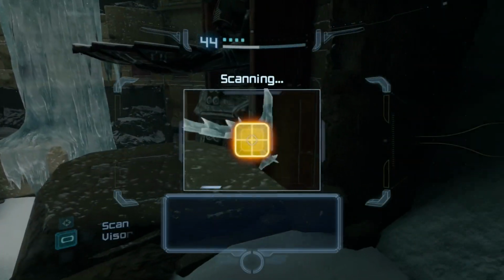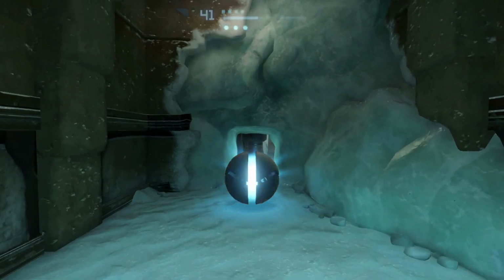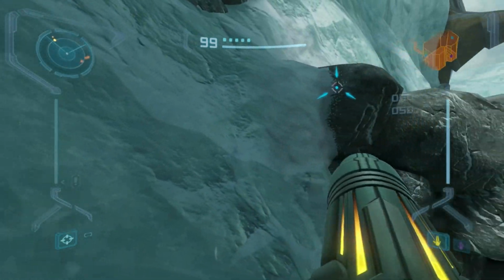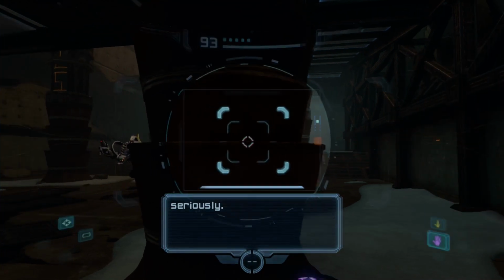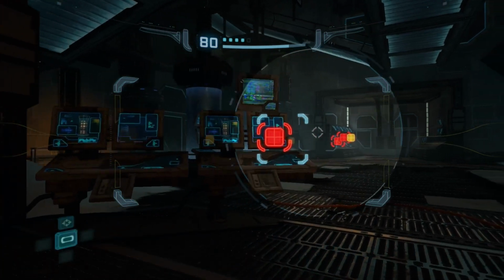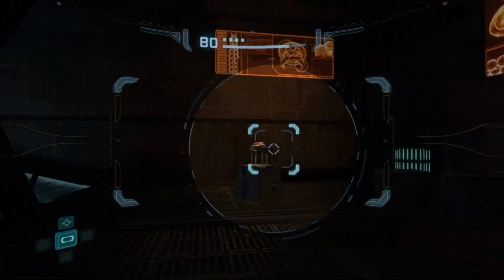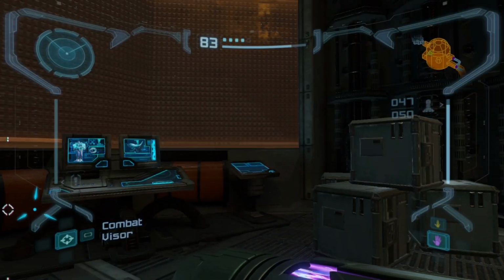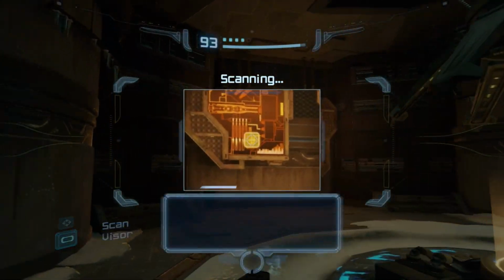Metroid Prime Remastered | Hard Mode 100% | 05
Welcome to my 100% hard mode playthrough of Metroid Prime Remastered! I'll be using a route provided to me by my buddy  @somecunt6036 , please be sure to check out his channel!

In today's episode, we get the Wave Beam, then manage to infiltrate the Space Pirate Research Labs!

Thanks a bunch for tuning in!